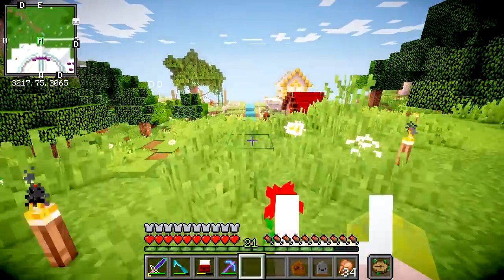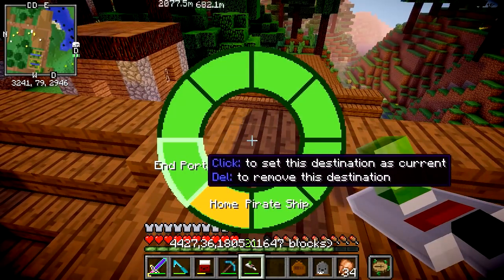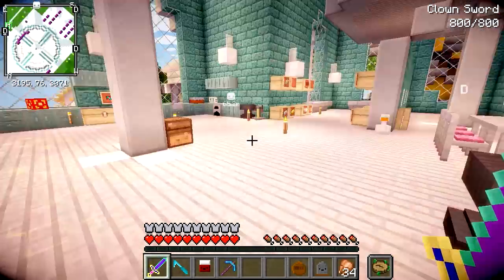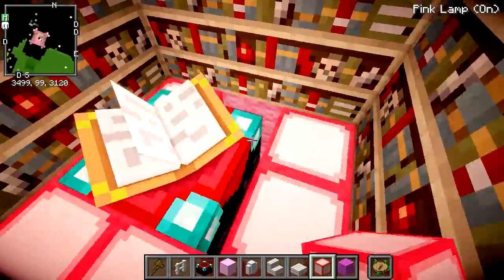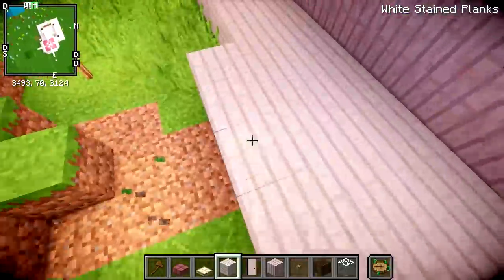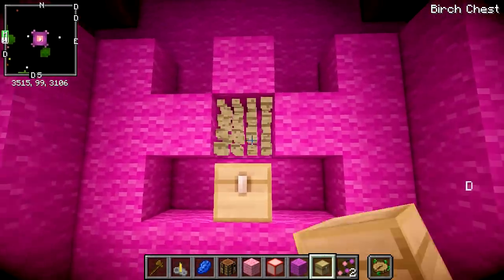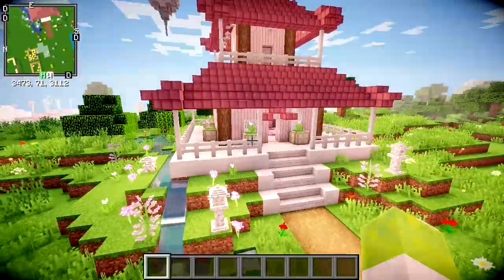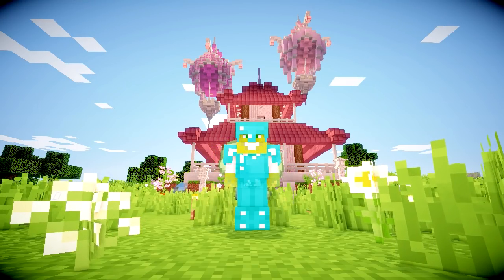Building Lizzie an Enchanting Area! | Funcraft | Ep.23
Today Lizzie asked my to build her an enchanting area so of course I went a bit extra and built a crazy enchanting area!! This is the modpack Lizzie has been working on with a load of cute mods! :D